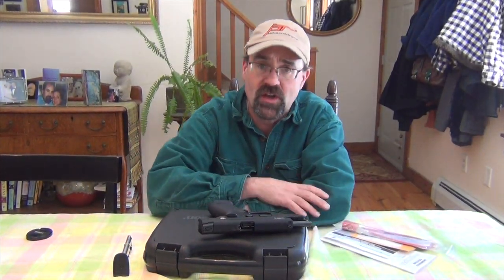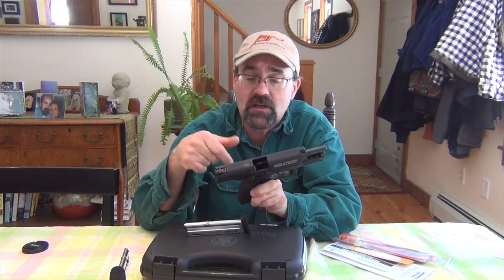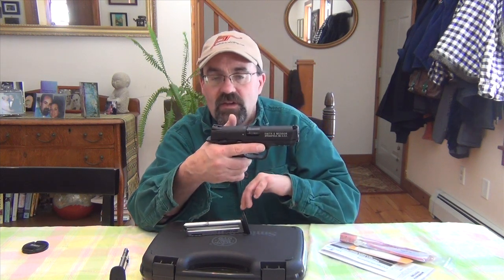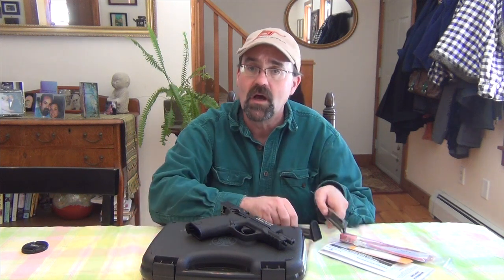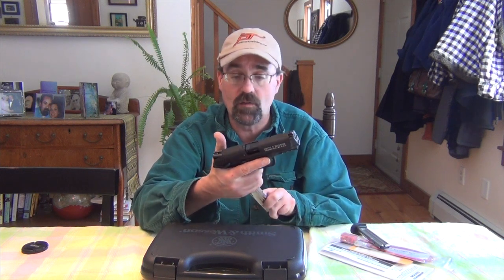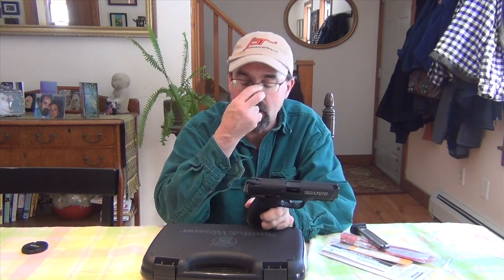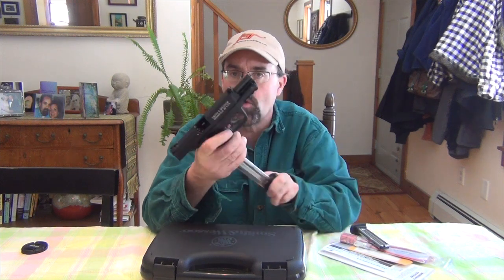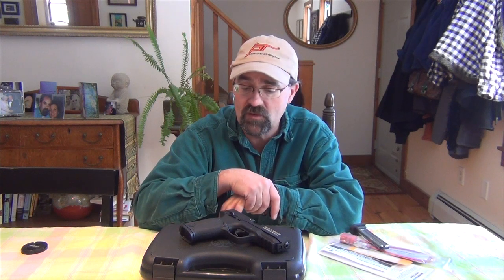S&W MP 22 Pistol Table top review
This video is about MP22.  A dedicated .22LR, the M&P22 pistol combines the look, feel and familiar operating features of the M&P series of centerfire pistols.
The M&P22 is ideally suited for training or simple shooting enjoyment with the popular .22LR cartridge. Made by  Carl Walther, GmbH for Smith & Wesson.

Capacity: 12+1 Rounds
Action: Single Action - Internal Hammer - Fired
Barrel Length: 4.1" / 10.4 cm
Front Sight: Drift Adjustable
Rear Sight: Click Adjustable
Overall Length: 7.6" / 19.3 cm
Weight: 24 oz. / 680.4 g
Grip: Polymer, Fixed Backstrap
Frame Material: Metal
Slide Material: Aluminum-Aeospace Alloy
Finish: Black
Other Features: Ambidextrous Manual Safety
Ambidextrous Slide Stop
Reversible Magazine Release
Picatinny-Style Accessory Rail